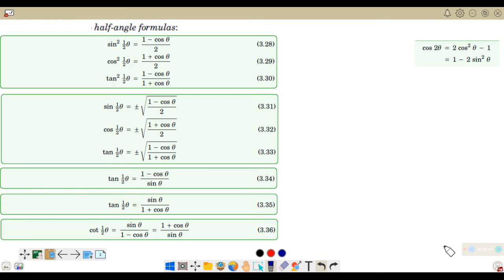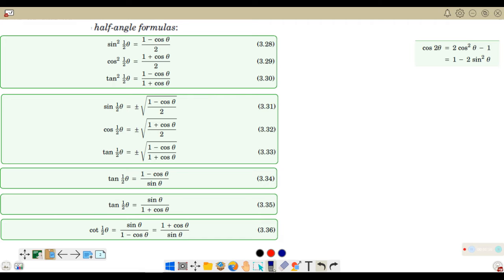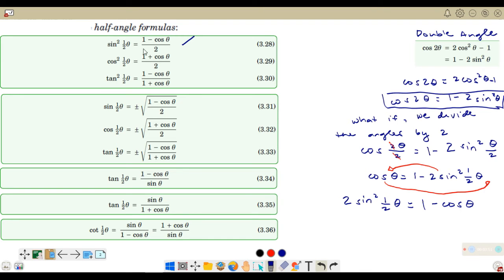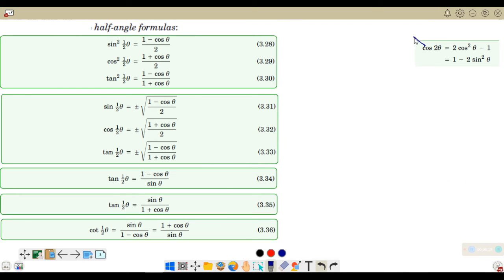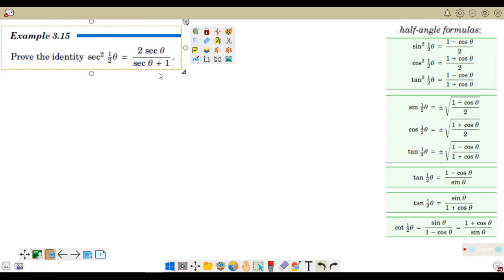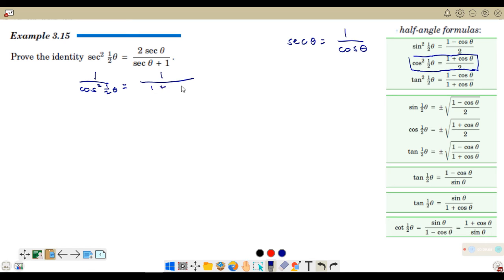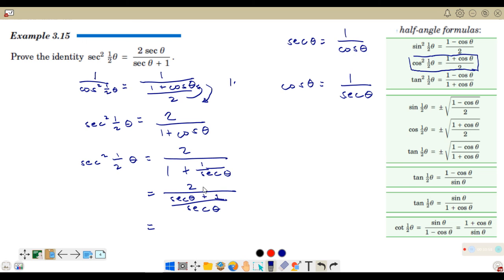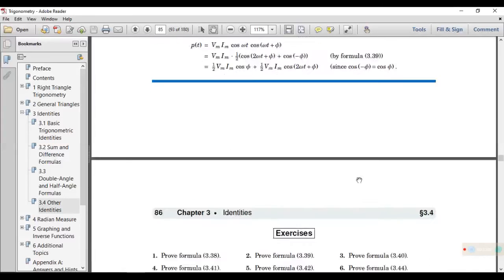Half Angle Formulas